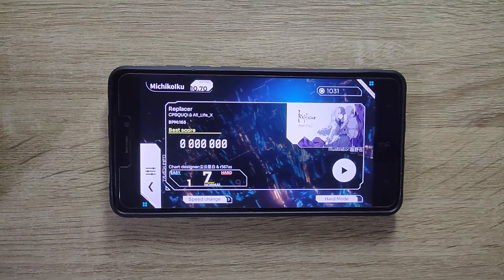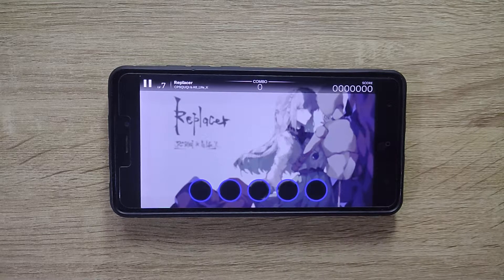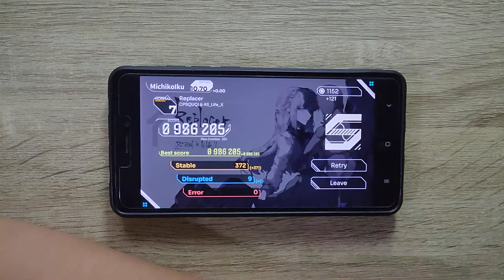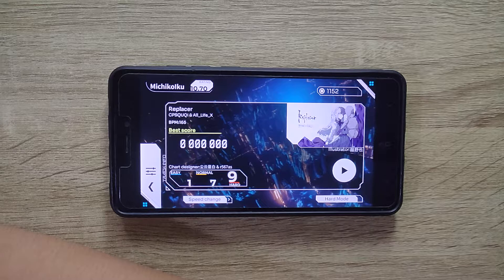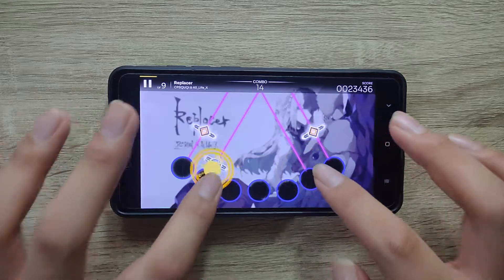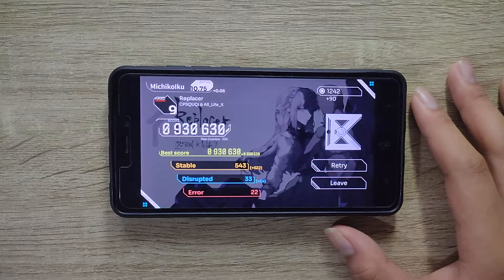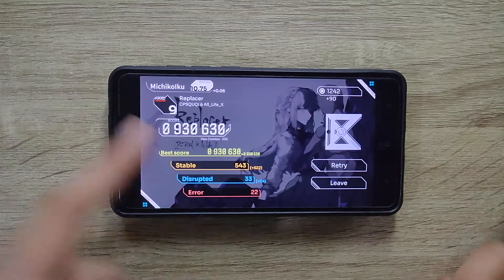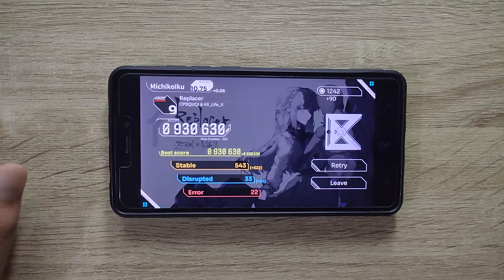[Orzmic] Replacer - CPSQUQI & All_Life_X | Normal & Hard Lvl. 7 & 9 | First Tries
I've never played Pop'n Music

- Playing device: Redmi Note 4
- Recording device: Realme 5 Pro
- Offset: +69
- Hard Mode
- Speed 1.1

Timestamps
0:00 Intro
0:19 Normal Lvl. 7
3:03 Hard Lvl. 9